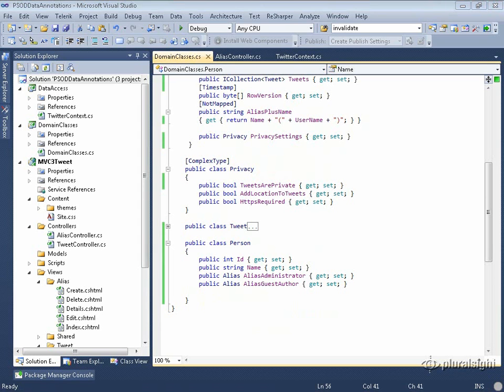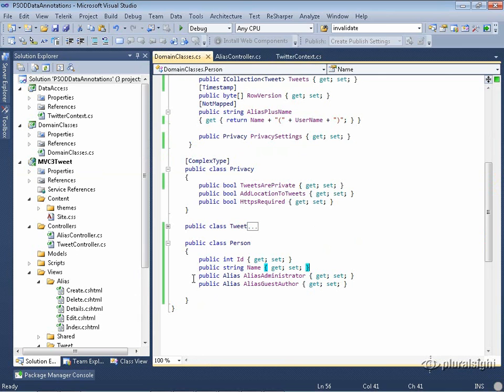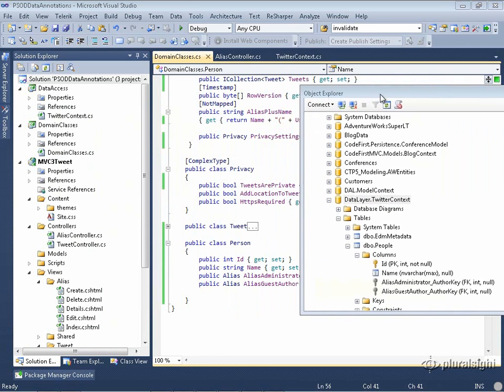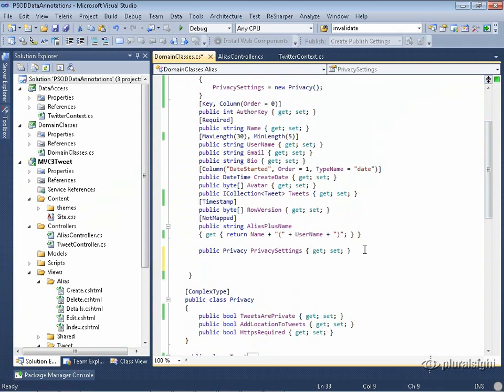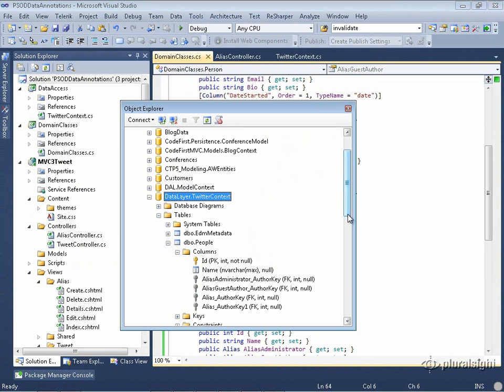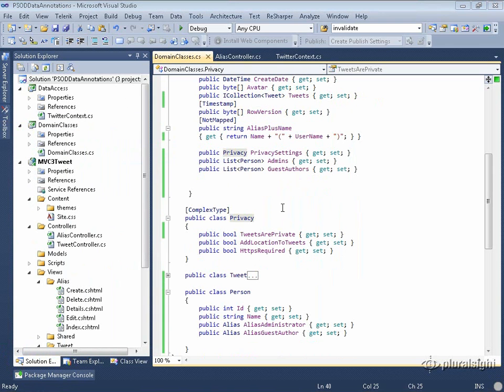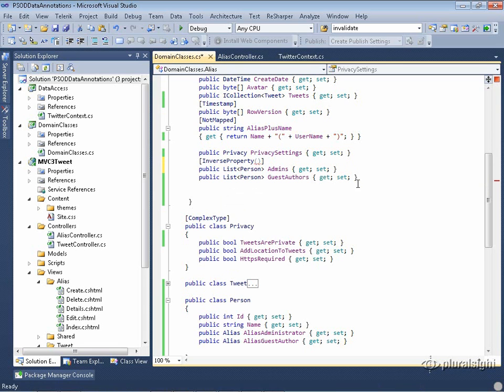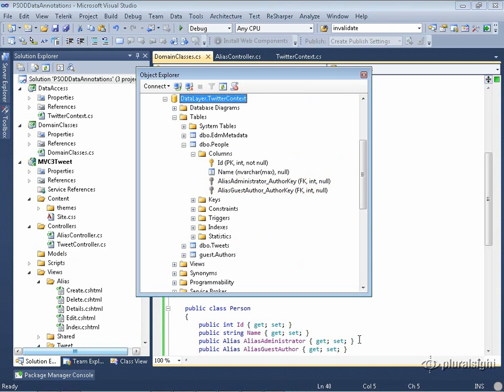Entity - Code First Data Annotations 15 InverseProperty Attribute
Entity - Code First Data Annotations

next:
16  Review of Annotations